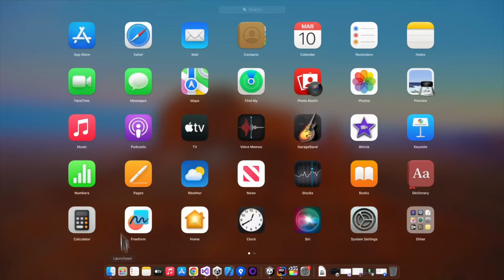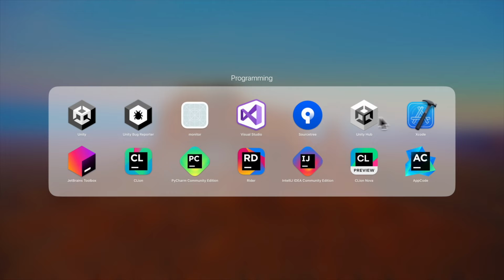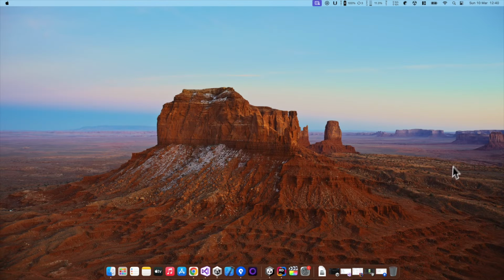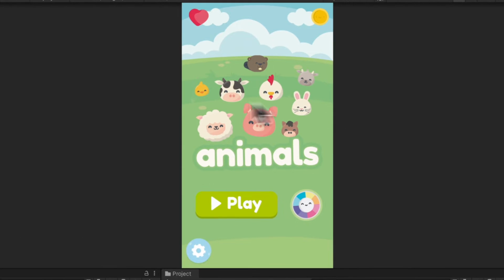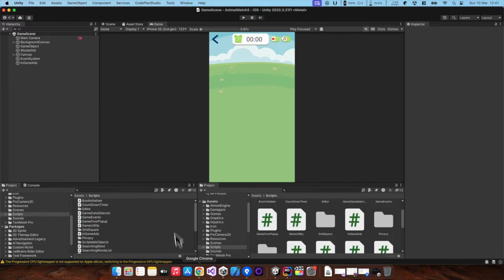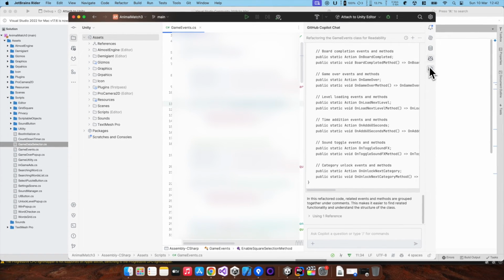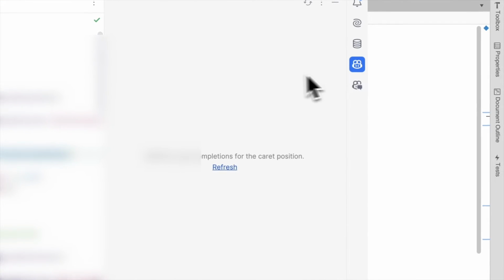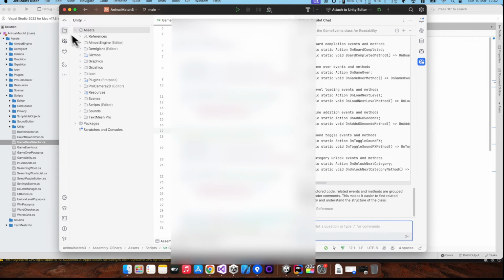Using MacBook Pro M3 Max For Game Development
My new development machine arrived. For the next few weeks I will try to use the MacBook Pro M3 Max for the game development to see if I can replace my PC.